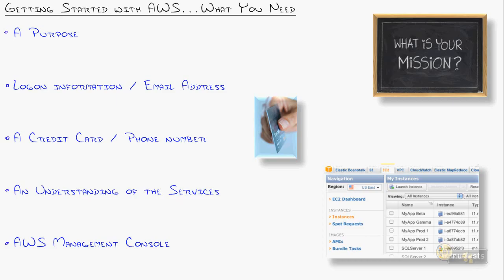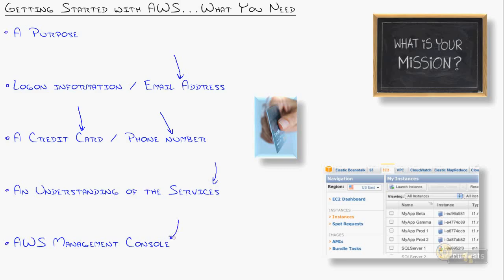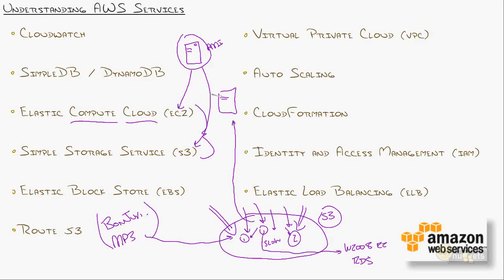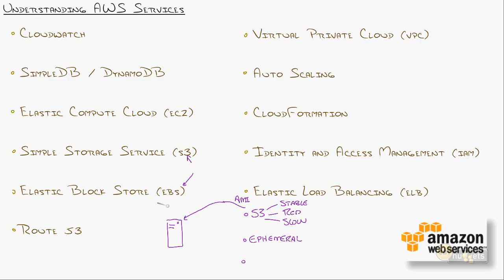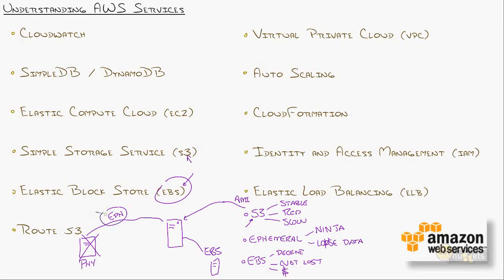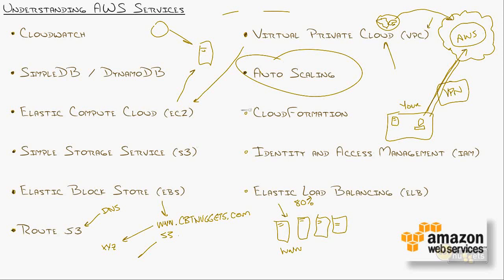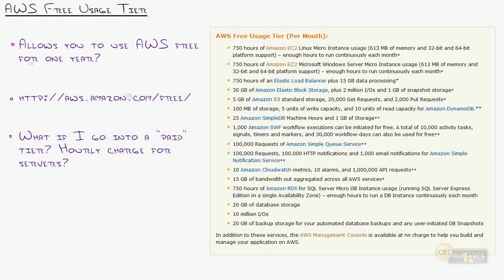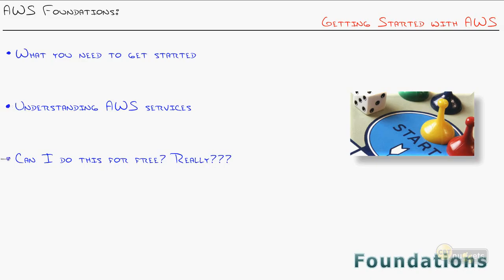03 AWS Foundations Getting Started with AWS